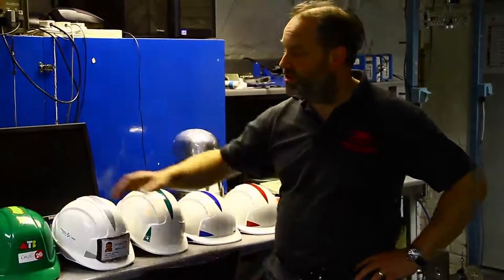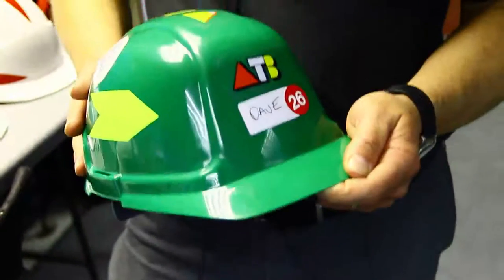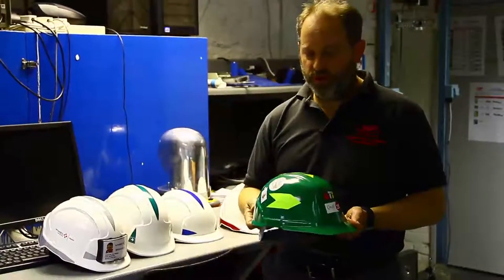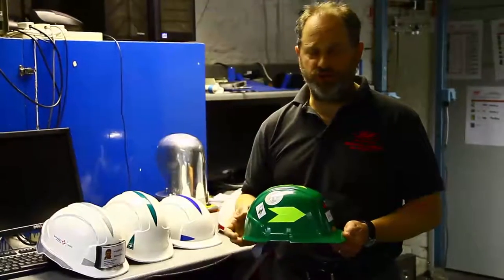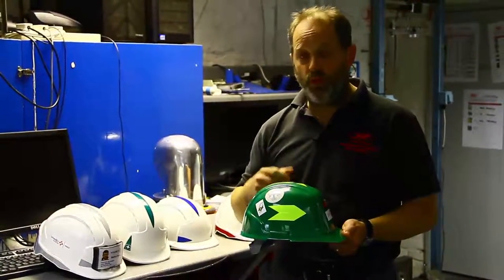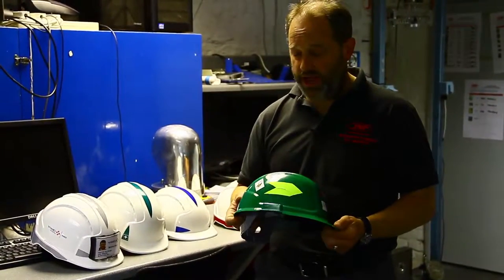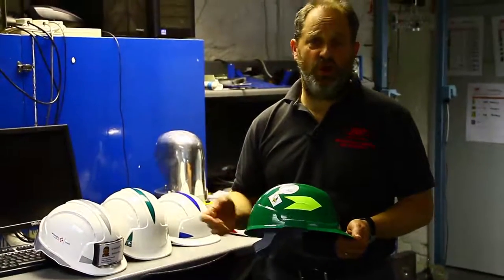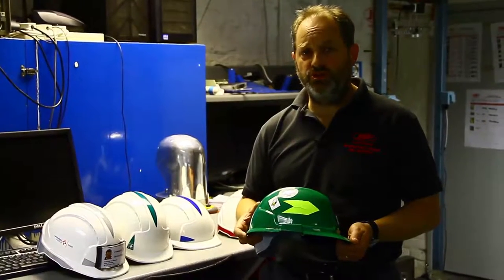VLOG #2 - Safety Helmet Stickers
Hosted by our Technical Director Matthew Judson VLOG #2 looks at personalising your safety helmets with stickers and why you should use only approved adhesives so not to compromise the safety of your helmet.